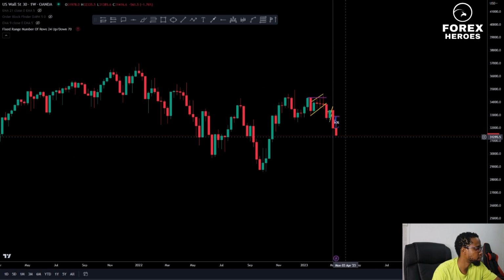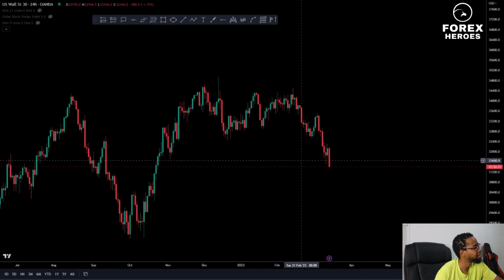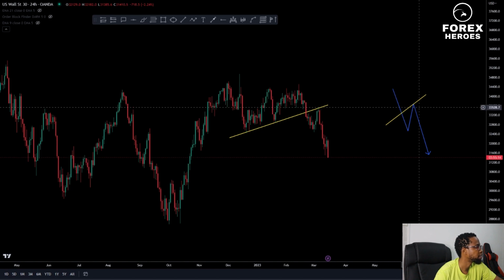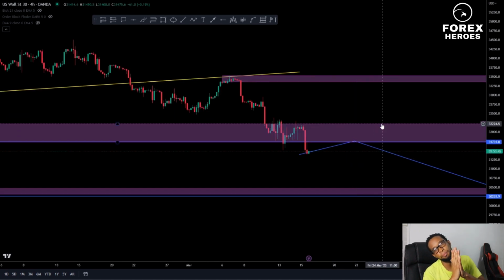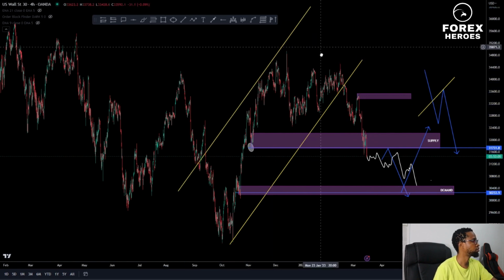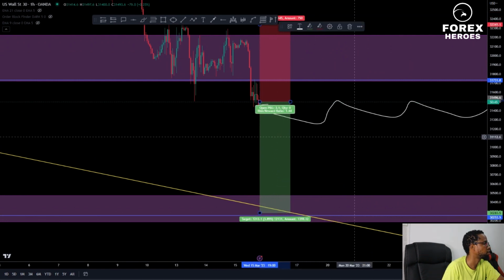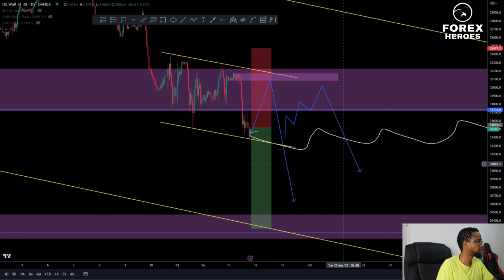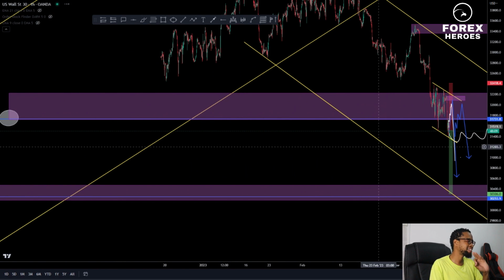I Discovered the Secret to US30 Trading (Strategy)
In this video, I'm sharing the secret to trading the US30 index with a profitable strategy. This strategy has helped me make a lot of money in the past and I hope it can help you too!